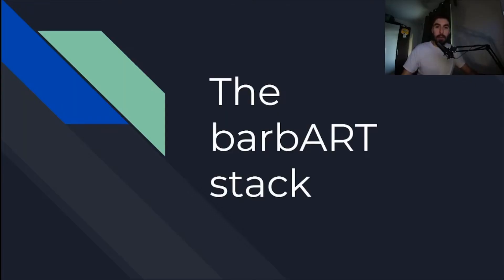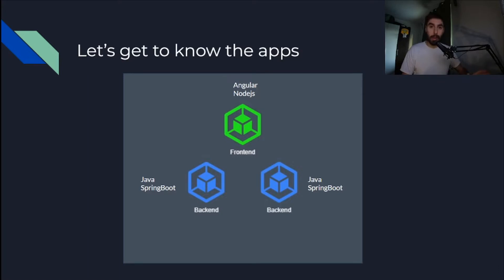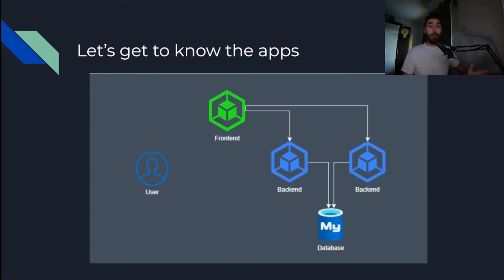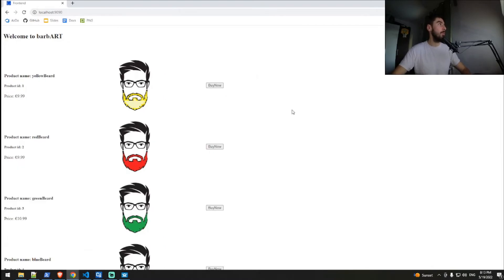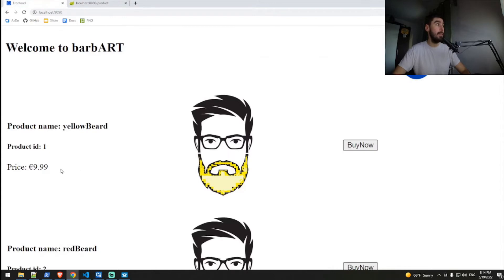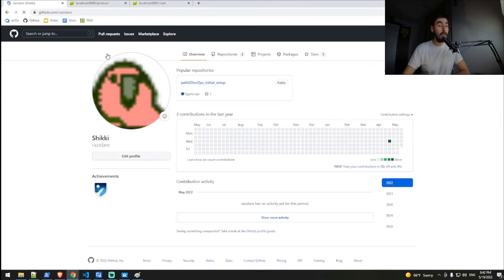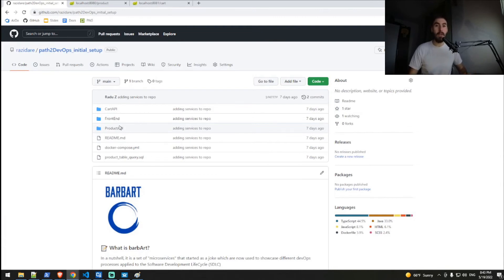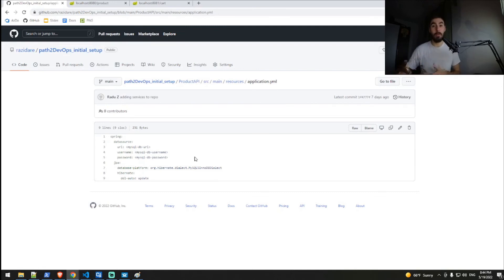path2DevOps - ep02 - Introducing the applications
In this episode of the "Path to DevOps" series I will be showing you the 3 applications that compose the barbART stack and how they tie in together from an architectural perspective.

For more information about the applications we will be using throughout this journey, you can check out my GitHub account:

0:00 - Intro
0:16 - Architectural overview
1:56 - Webpage layout
3:43 - GitHub repo walkthrough
5:21 - Outro